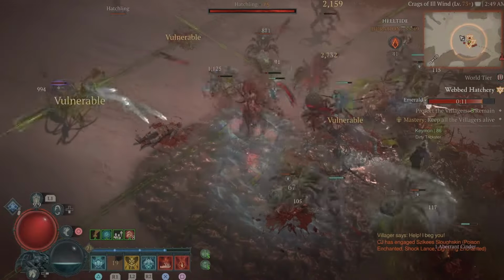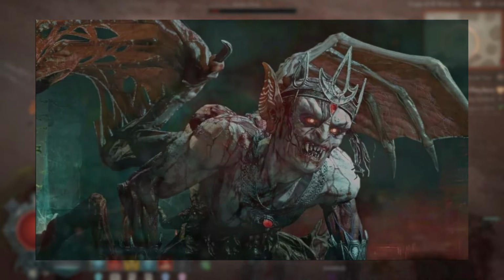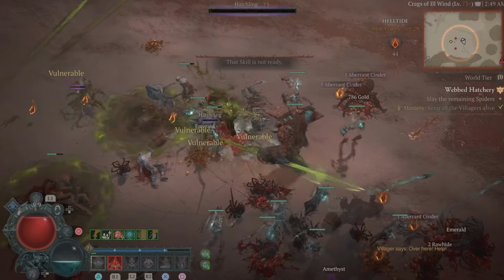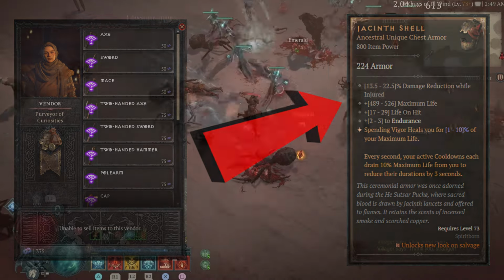Diablo 4: How to Get The Jacinth Shell Unique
In this guide, I will tell you how to get the Jacinth Shell unique in Diablo 4.